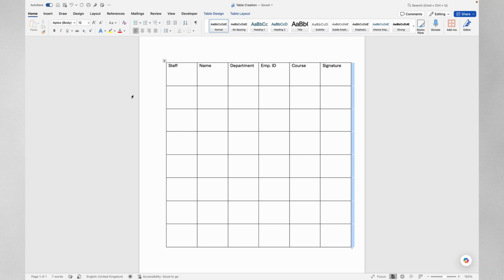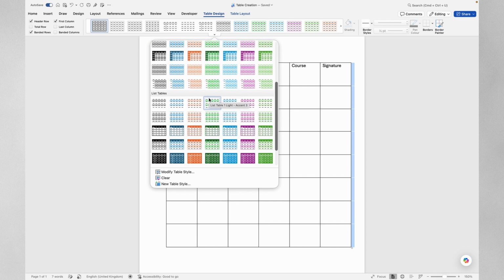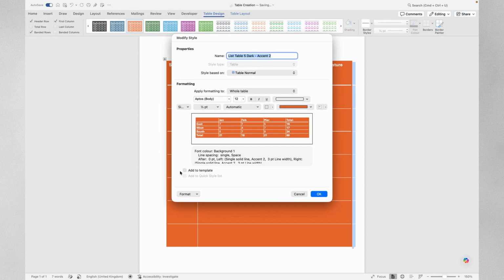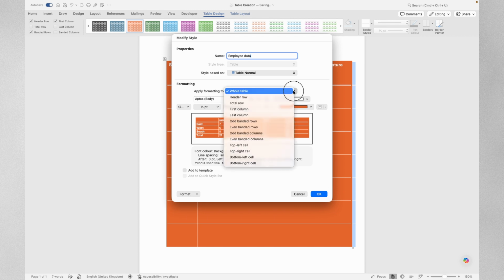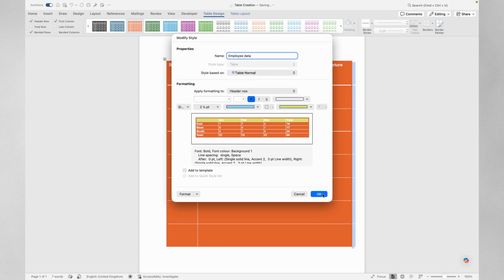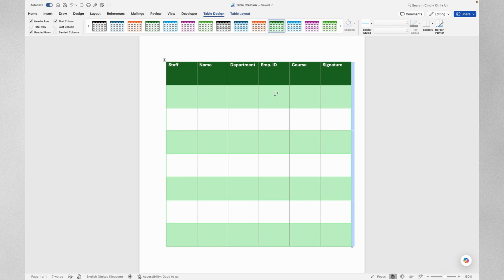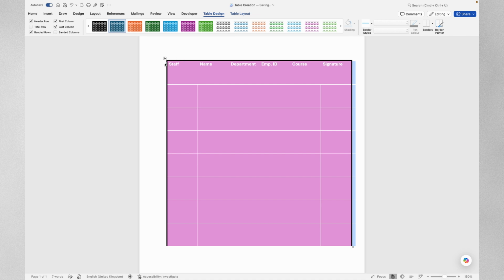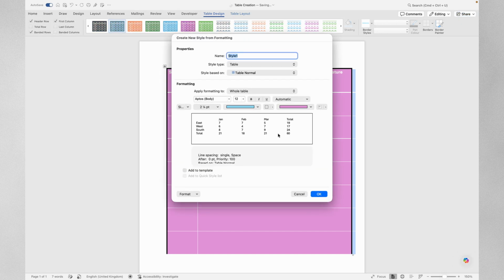How to Make a Table Look Pretty in Word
This tutorial will teach you how to design a table and make it look fancy.

CHAPTERS :
00:00 - Intro
00:10 - Table Design
05:25 - Conclusion